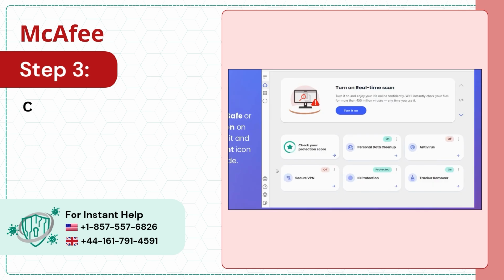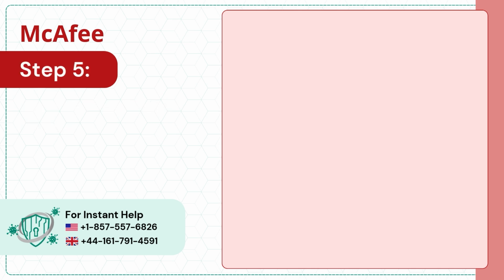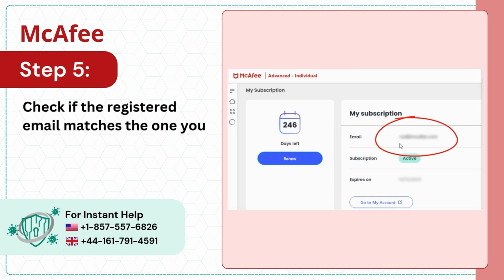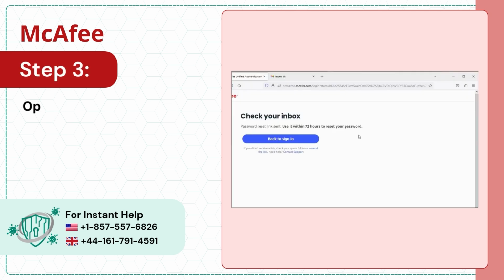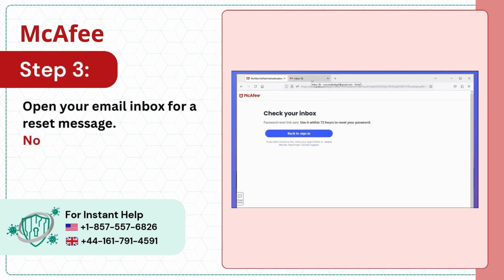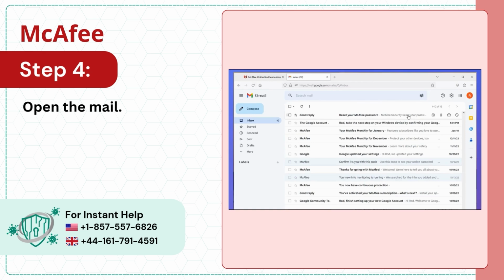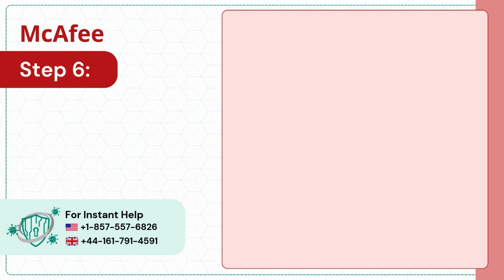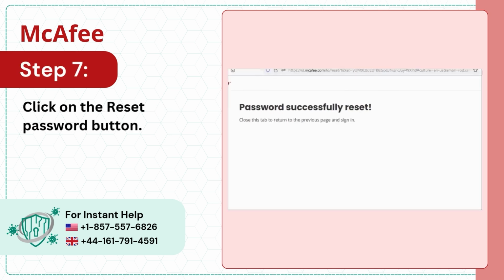Can't Login to McAfee Account [Fixed] | Antivirus Tales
You may encounter these problems when trying to fix the “can’t log in to McAfee account” issue:

Password forgotten or incorrect
Account locked
Browser issues
McAfee server issues

Resolving the "can't log in to McAfee account" issue is simple. Watch this video to learn the solutions.

Method 1: Check Internet Connection (0:00:09 - 0:00:26)
Method 2: Check Registered Email (0:00:31 - 0:00:55)
Method 3: Reset Email Password (0:00:59 - 0:01:40)

Watch the video till the end to fix the "can't log in to McAfee account” issue.

Are you having trouble fixing the "can't log in to McAfee account” issue? We're here for you.

if you have any questions about McAfee.

We look forward to helping you fix the "can't log in to McAfee account” issue.